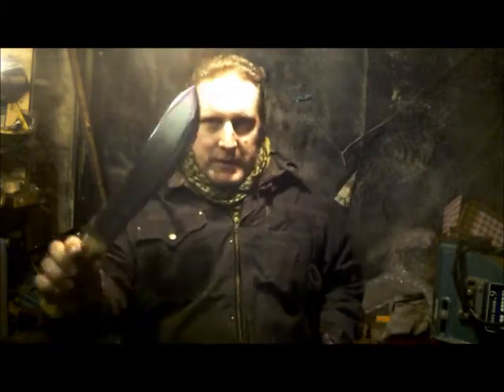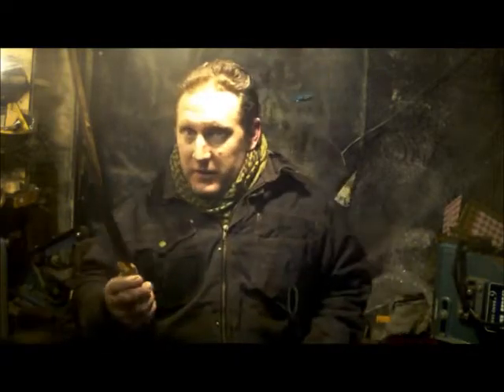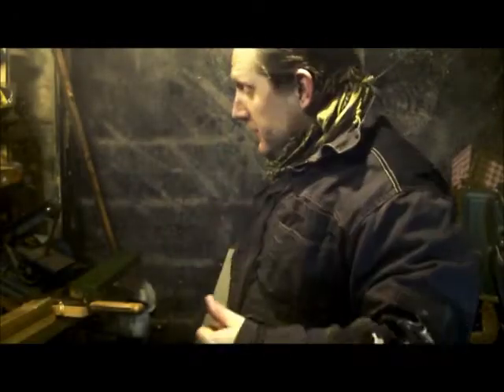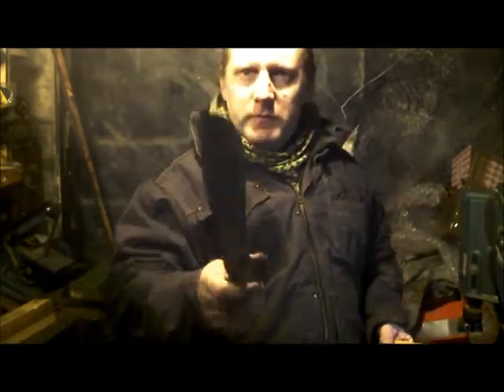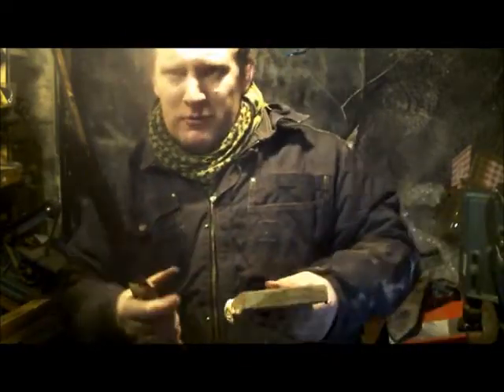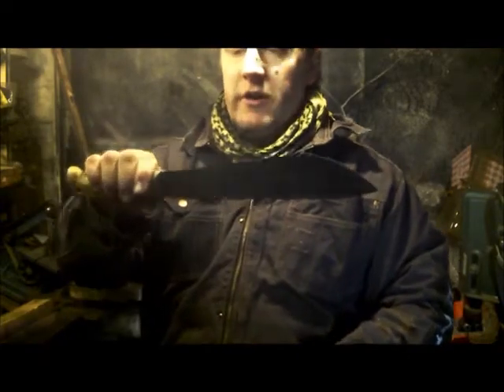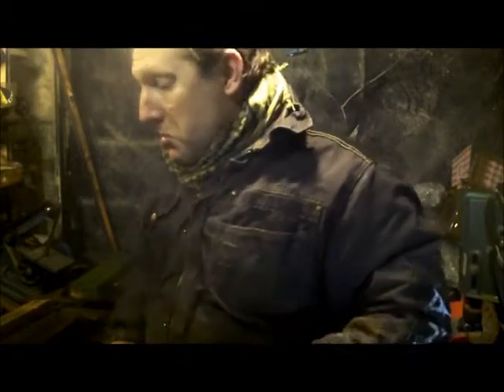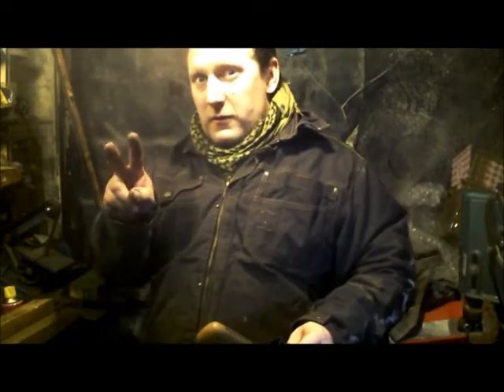A Ralph Martindales Paratrooper machete regrind for NO BS Survival ,modification by UK knife maker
A Ralph Martindales Paratrooper machete regrind for NO BS Survival , Martindales Paratrooper, modification by UK knife maker on a home made knife grinder
nearing completion on The Paratrooper, a reprofile for NoBSsurvival,
 Wessex Blades..
Making knives, sharing knowledge, getting outdoors when I can!
手作りのブッシュクラ